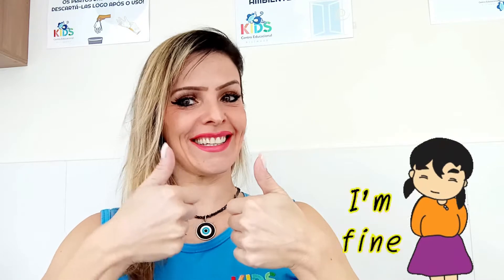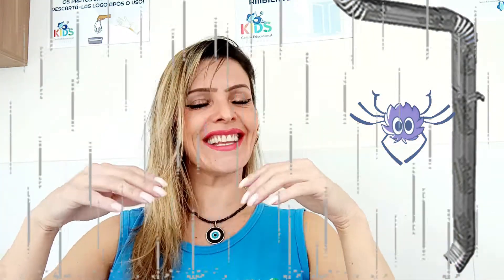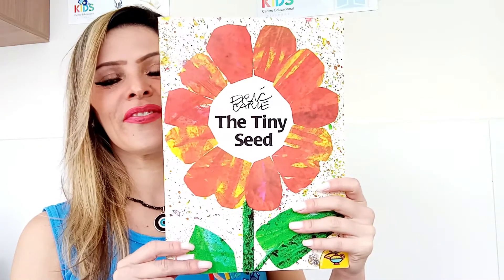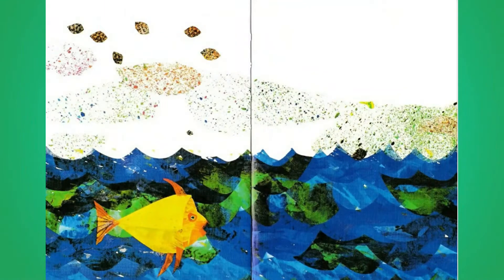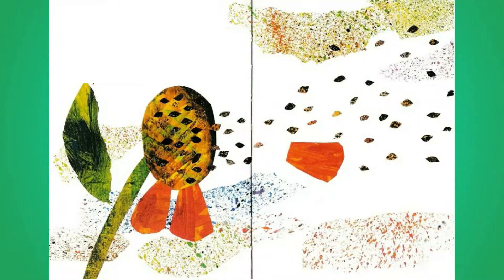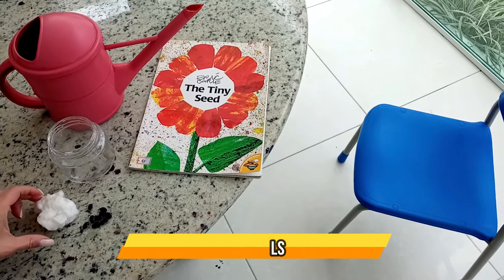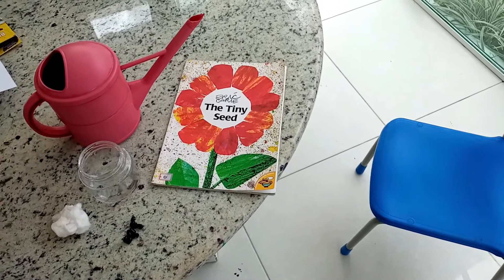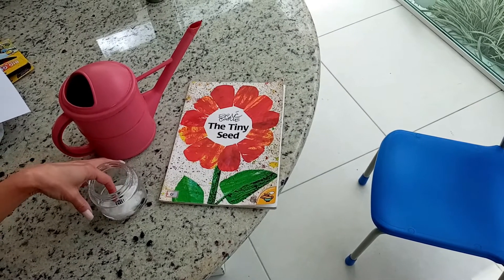LEVEL V - The Tiny Seed - Miss Amanda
LEVEL V
- The Tiny Seed
- Miss Amanda

Today's class you will need:
- Cotton balls
- Glass
- Beans
- Water

Get ready and have fun!